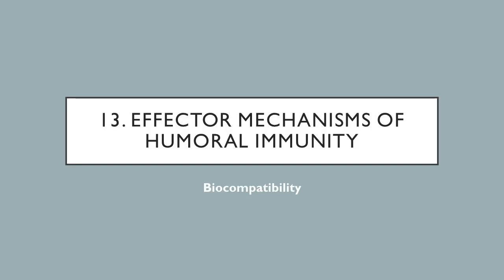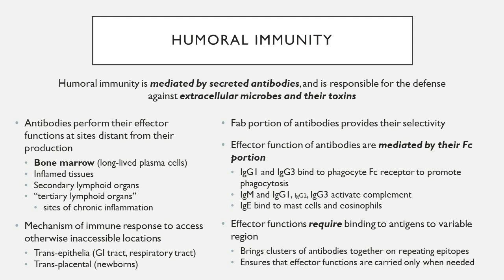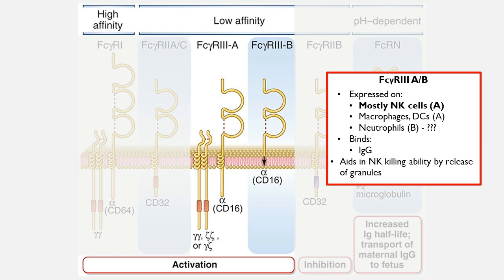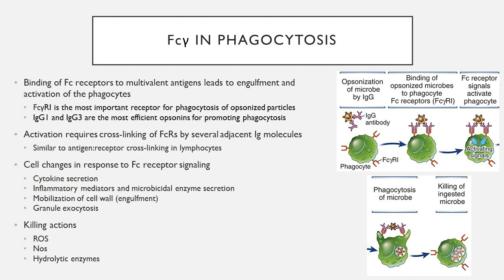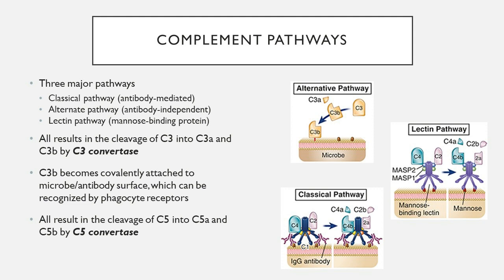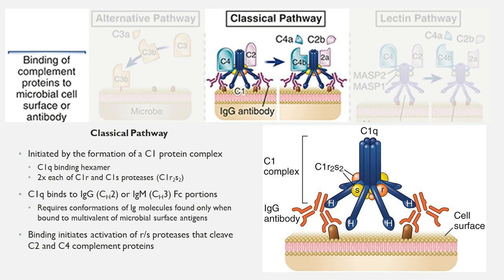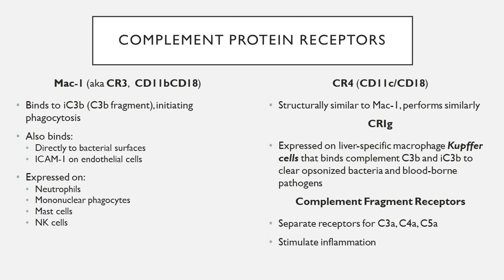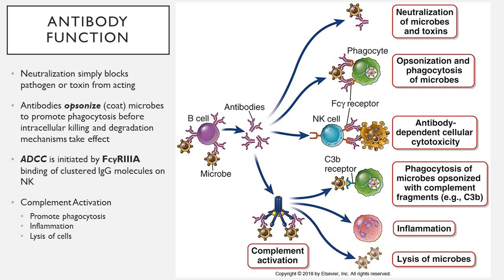Biocompatibility - Ch. 13 - Effector Mechanisms of Humoral Immunity